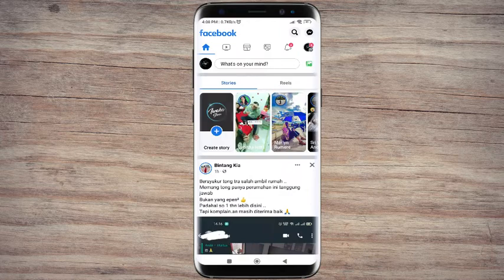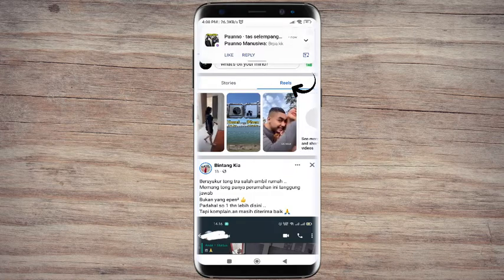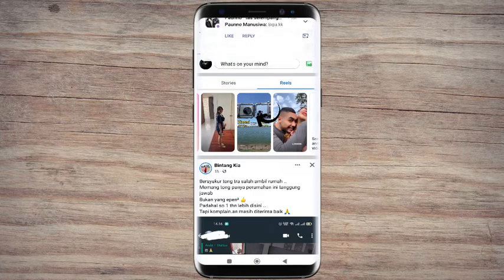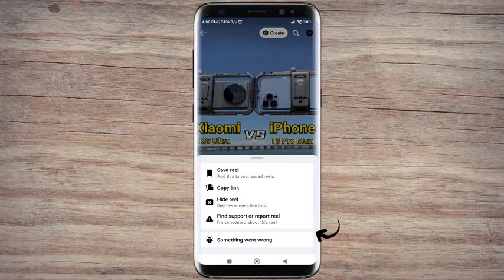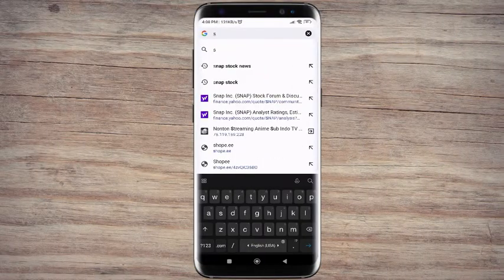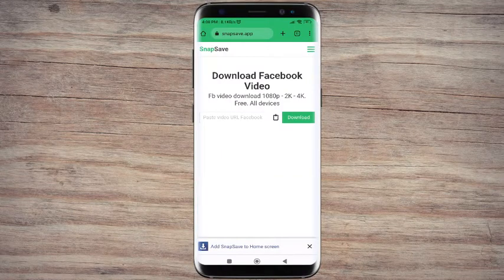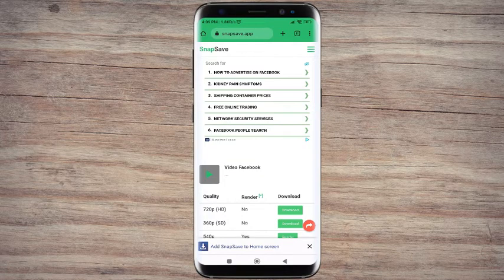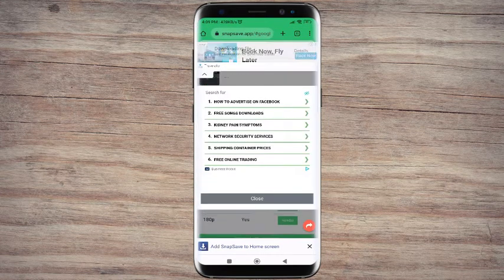How To Download Facebook Reels To Phone Gallery ( Without App )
how to download facebook reels to phone gallery